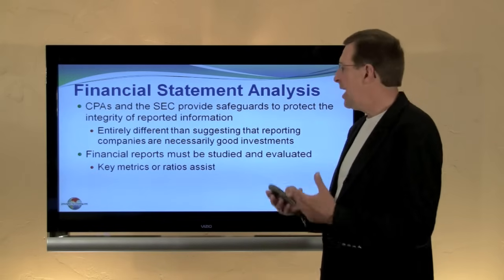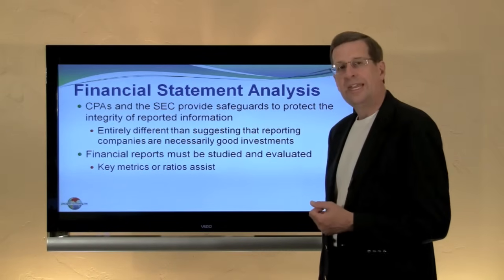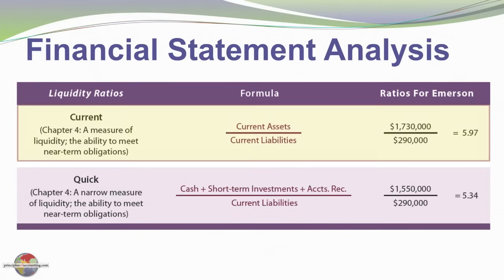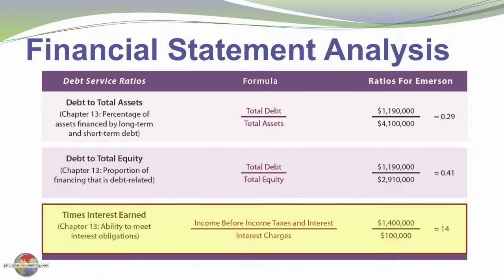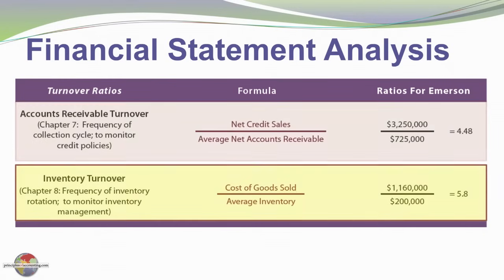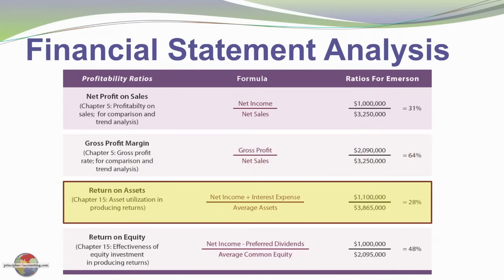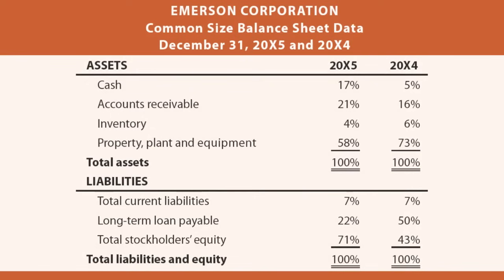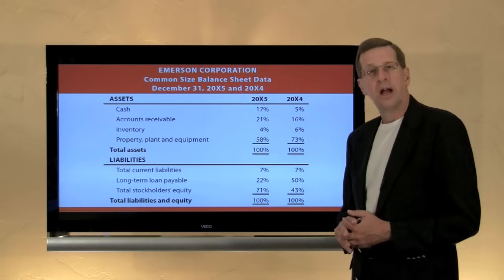16 -- Tools for Financial Statement Analysis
An overview of tools for financial statement analysis, to accompany Chapter 16, Financial Analysis and the Statement of Cash Flows.